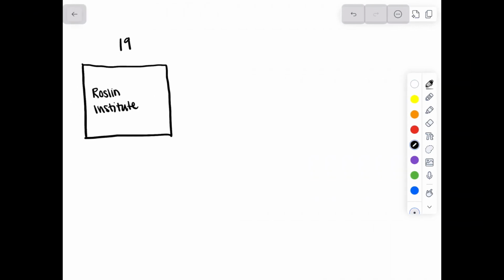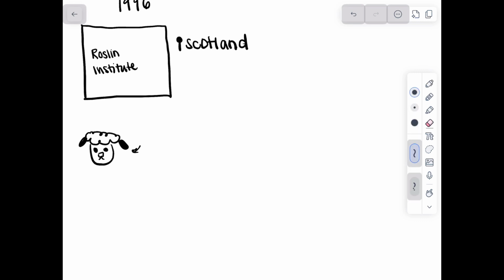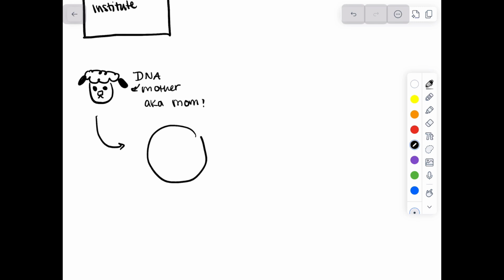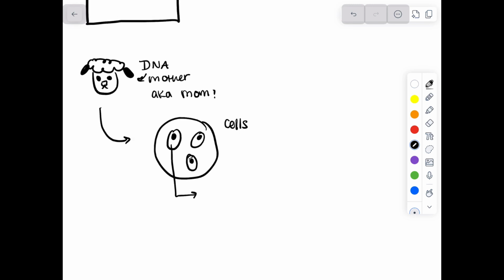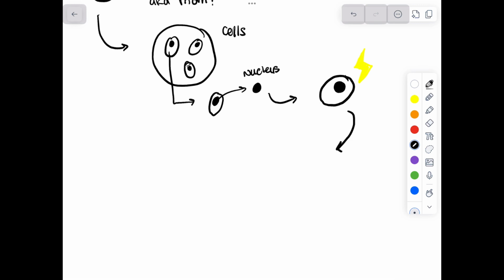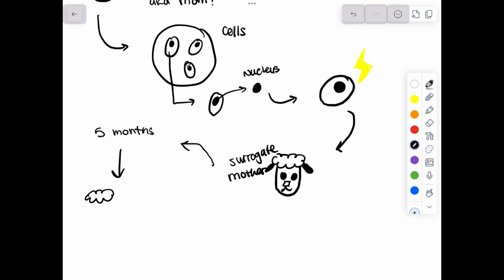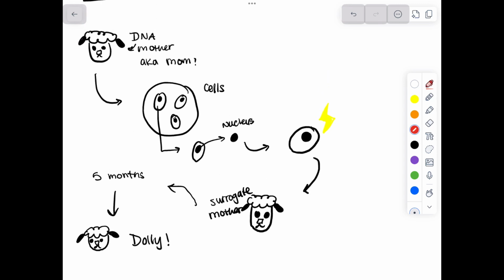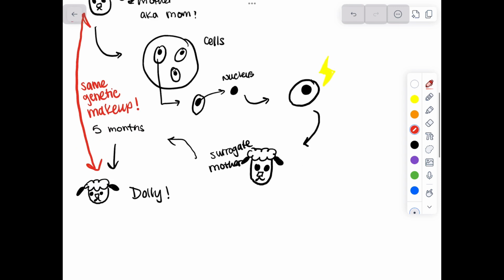Cloning in Simple Terms- Dolly the Sheep